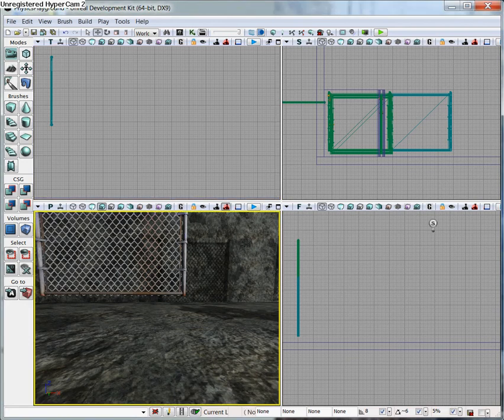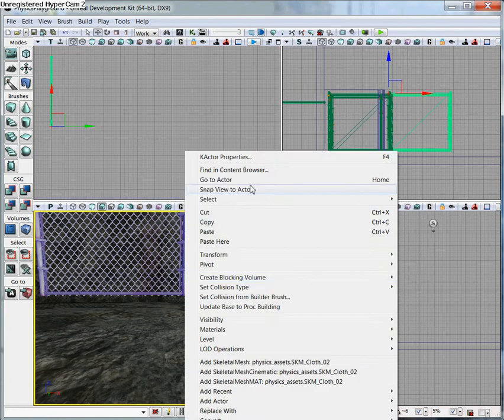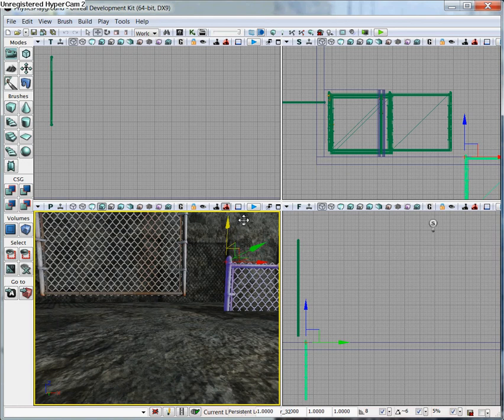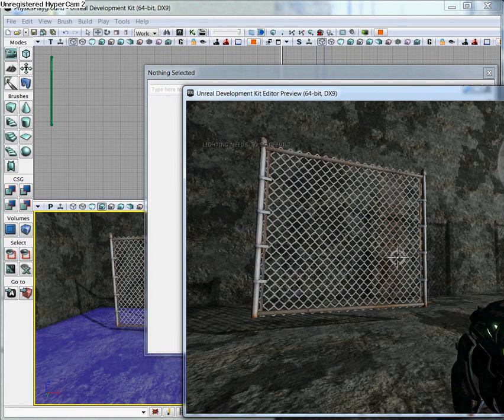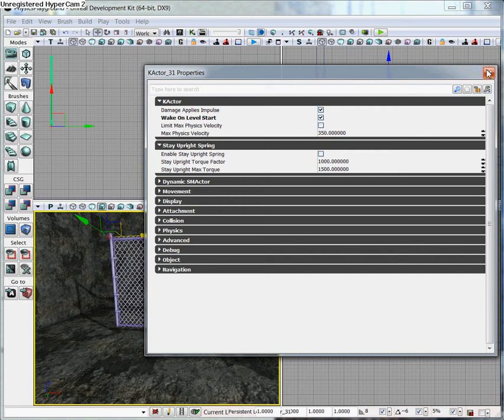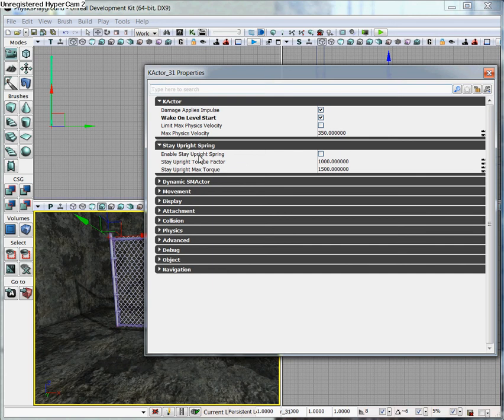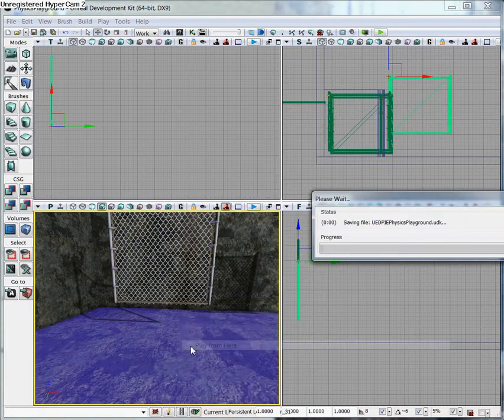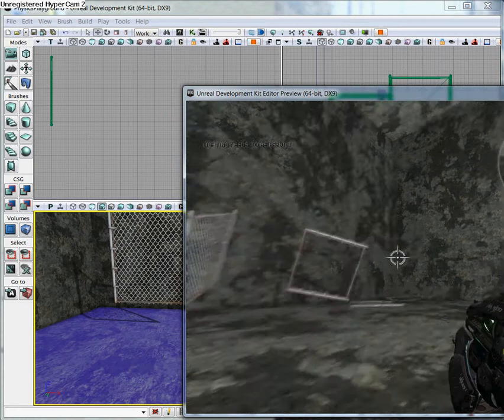Physics: KActor UDK (December 2010)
How to implement a KActor in UDK (December 2010)